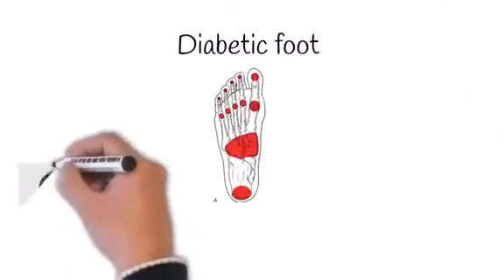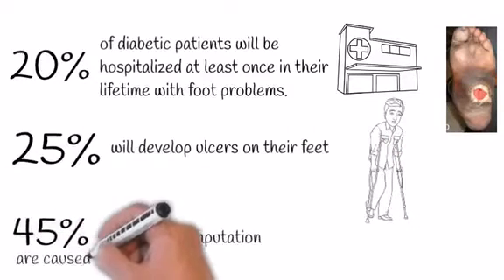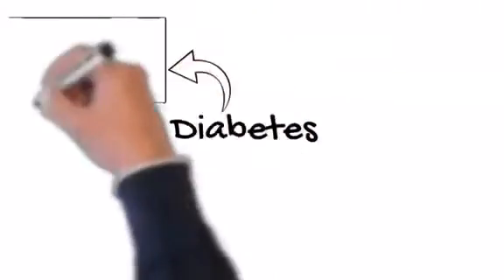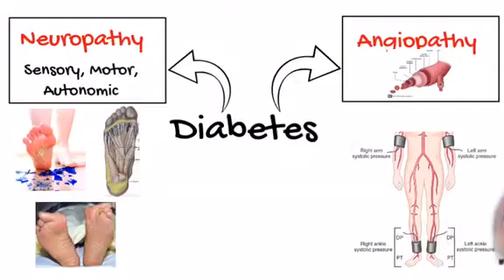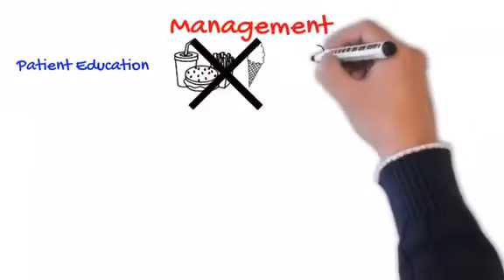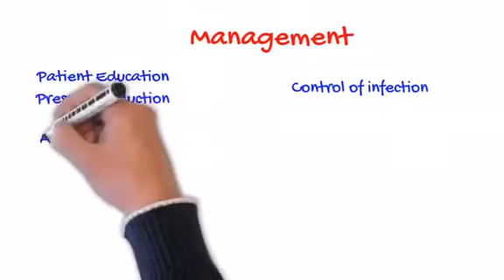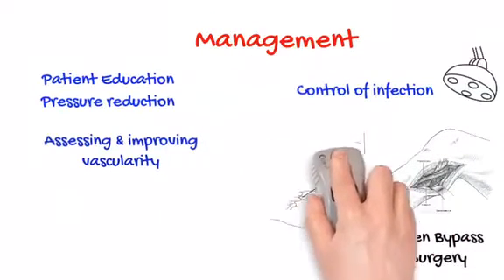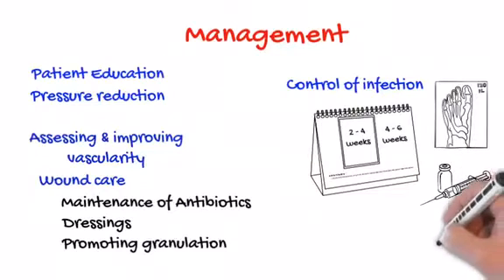Diabetic foot | vascular surgery | 6th grade | Dr ashraf Elnagar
Assiut University faculty of medicine